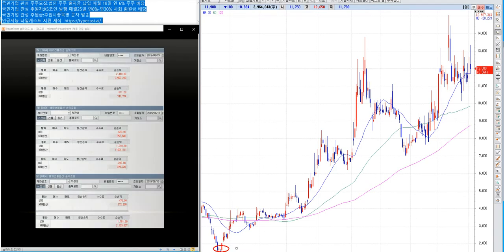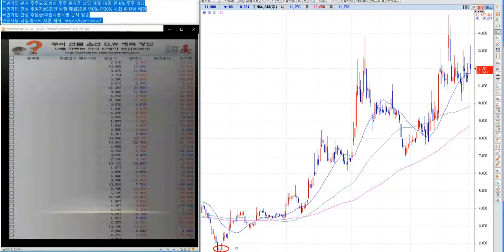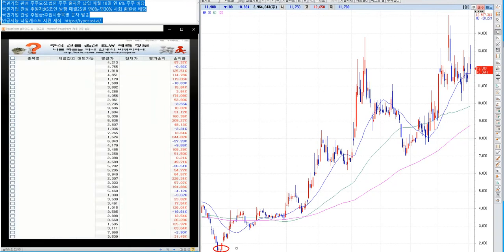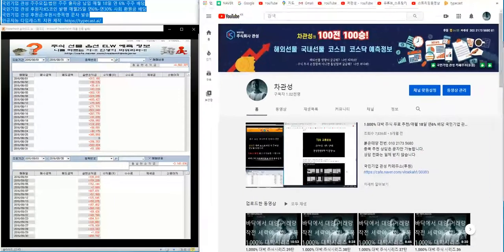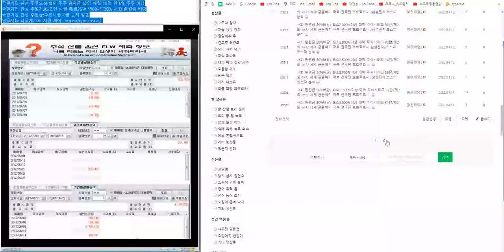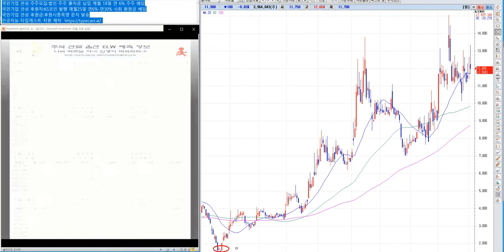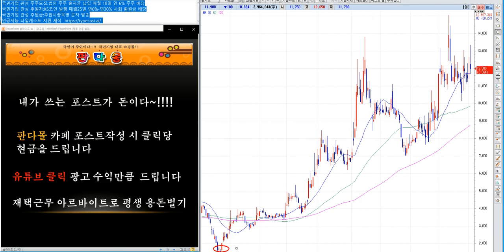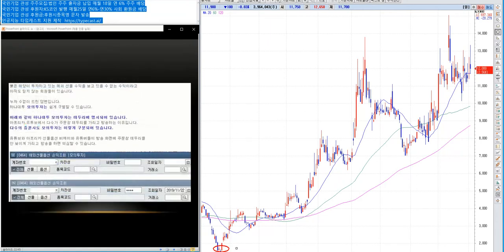Do you want to be rich? Invest in Korean stocks. Big Hit, Stock Series Seven, 906%.